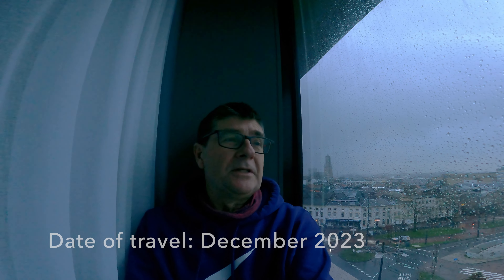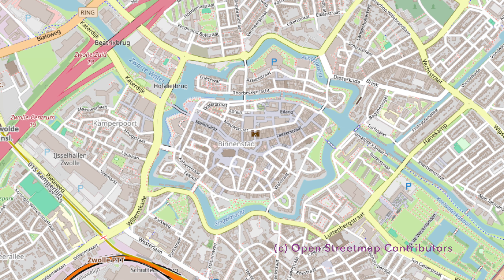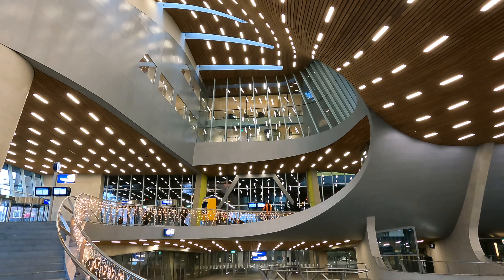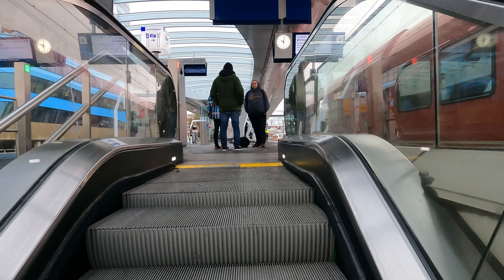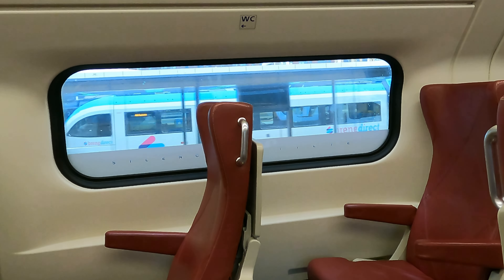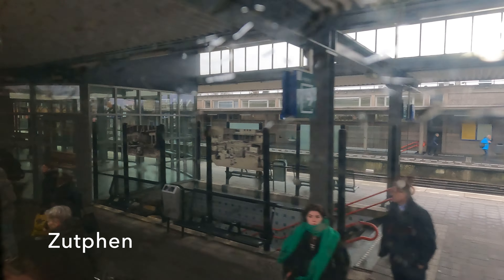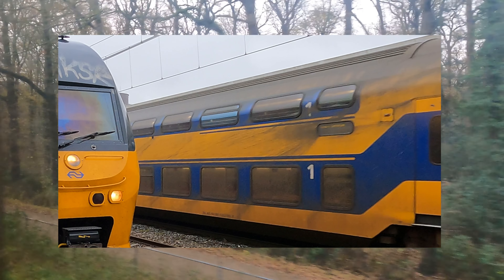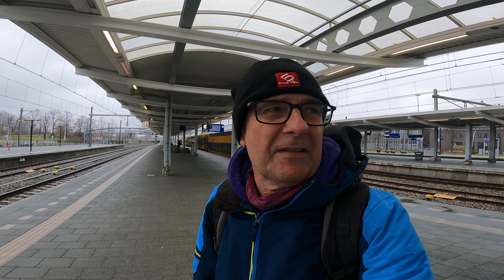Has a spaceship landed? No, it's Arnhem Centraal | Arnhem to Zwolle with NS InterCity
It seems Dutch stations are built to surprise and the interior of the new Arnhem Centraal certainly has a strange organic feel to it... that is, if the thing that grew was a huge silver coloured alien tree.

Join me on the hour-long run from Arnhem to Zwolle as the line traces the route of the IJssel as it flows slowly to the sea.

Departure: Arnhem, The Netherlands
Destination: Zwolle, The Netherlands
Operator: NS (Nederlandse Spoorwegen)
Date of Travel: December 2023
Total Distance: 75 km / 47 miles
On train duration: 1 hr
Average speed: 75 km/h   47 mph
Motive power: NS VIRM electric multiple unit (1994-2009)

Example Costs:
+ First Class single €27,37 / £23.40
+ Second class single €16,10 / £13.80
+ I was travelling with a 1st Class Interrail 10 days in 2 months ticket